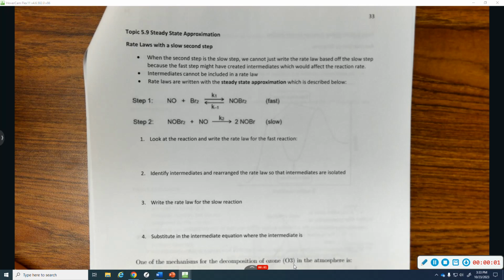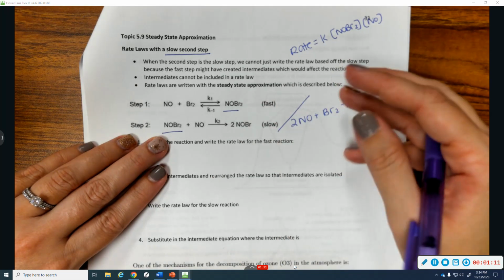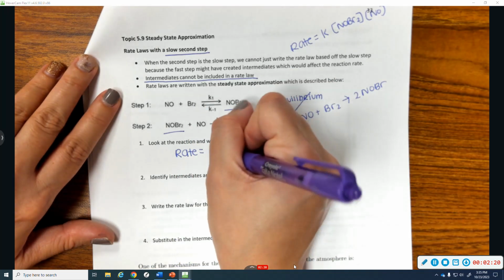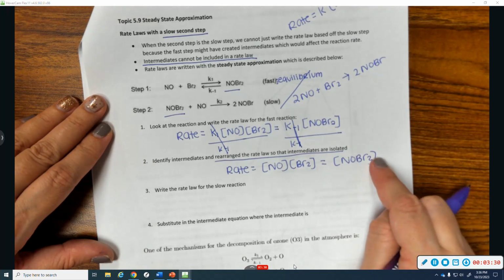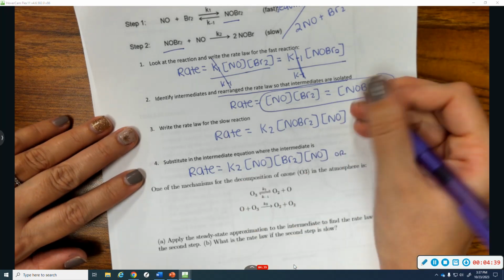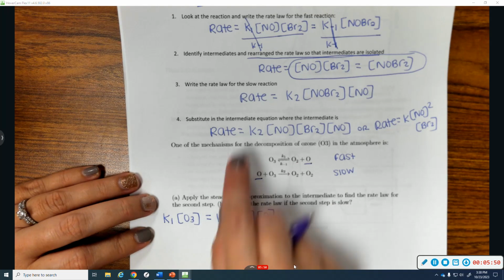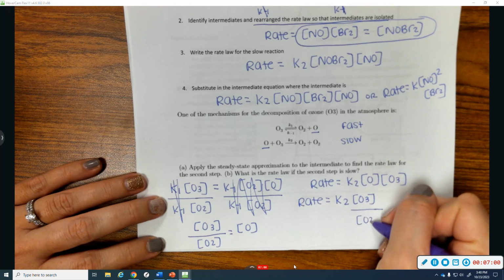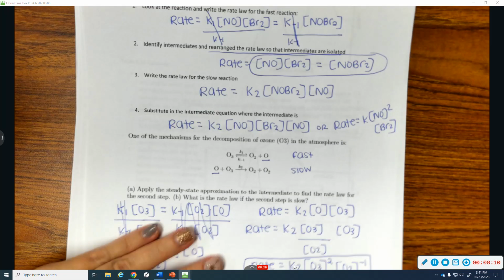How to do the Steady State Approximation in AP Chemistry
This video goes over how to write a rate law when the slow step is the 2nd step which is known as the steady state approximation